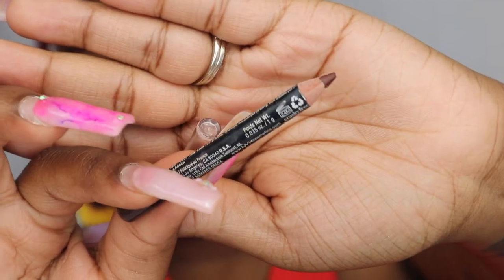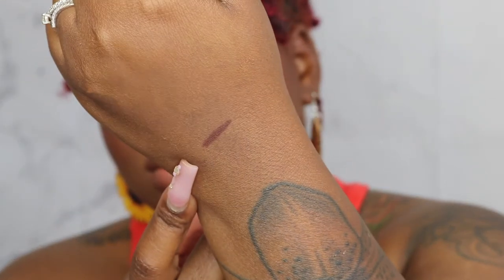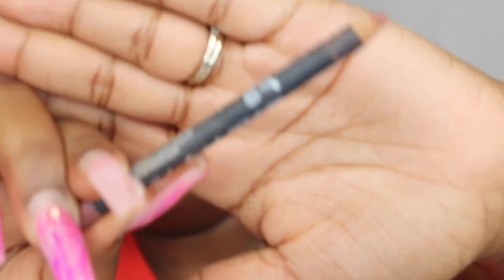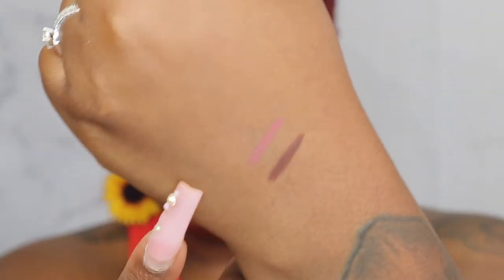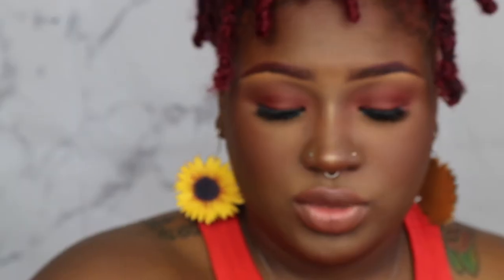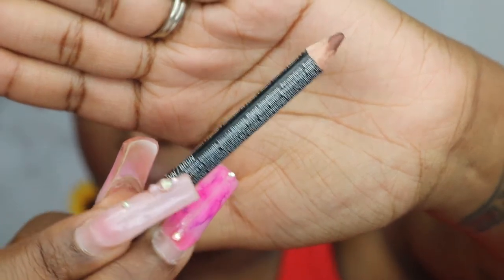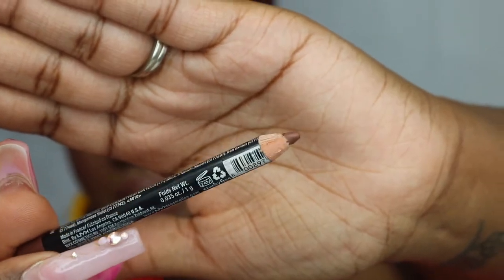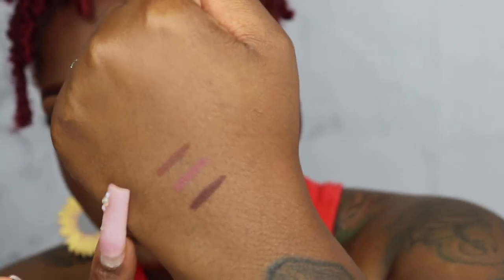Favorite Brown Girl Friendly Lip Liners|| TIFFANY DORCH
OPEN ME!!

Earrings BeauTIFFullyLacedCo.myshopify